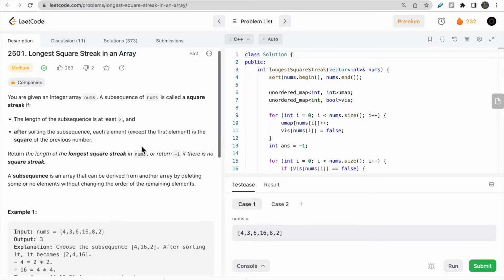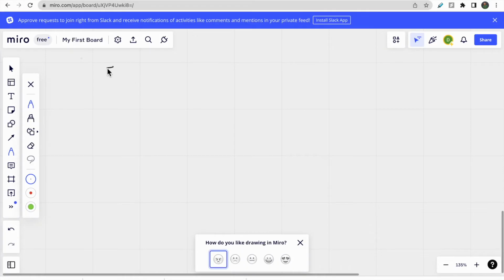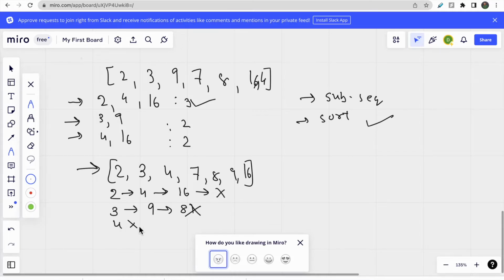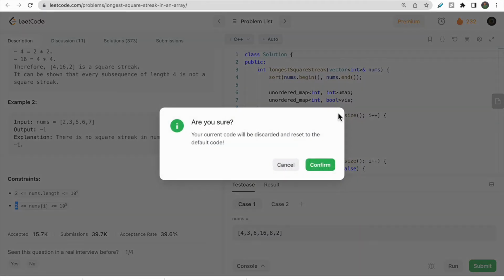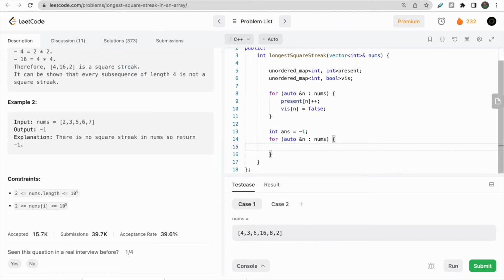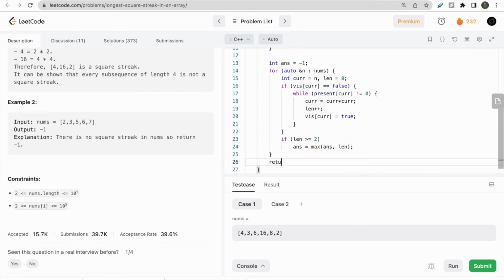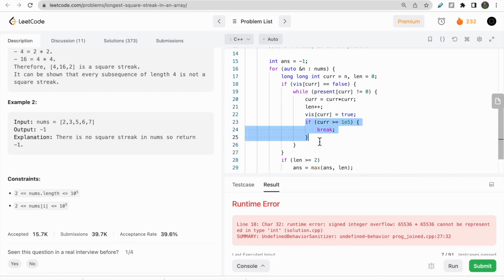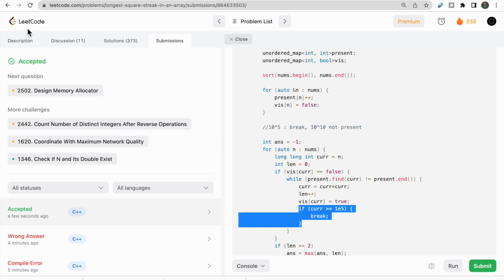LeetCode 2501. Longest Square Streak in an Array | Simple Explanation with Code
Hello everyone,
This is LeetCode Medium question from Weekly Contest 323

0:00​ - Question Understanding
1:23 - Understanding the logic
4:04 - Coding
6:50 - Debugging the code